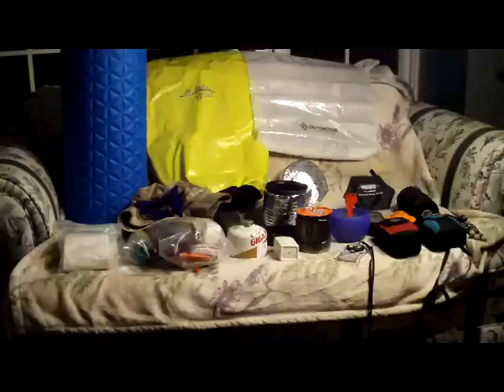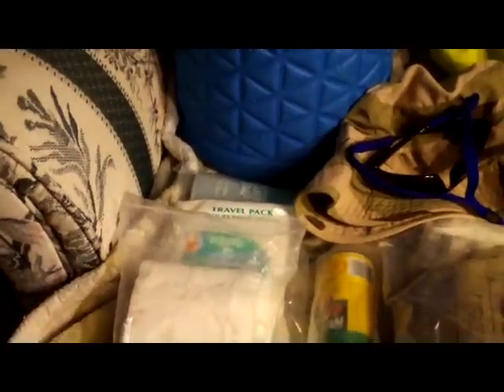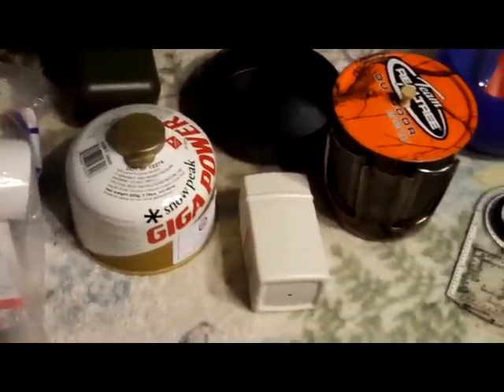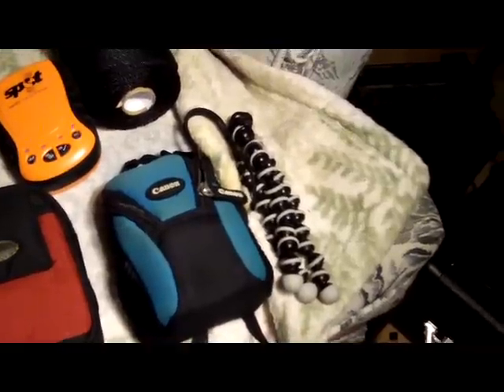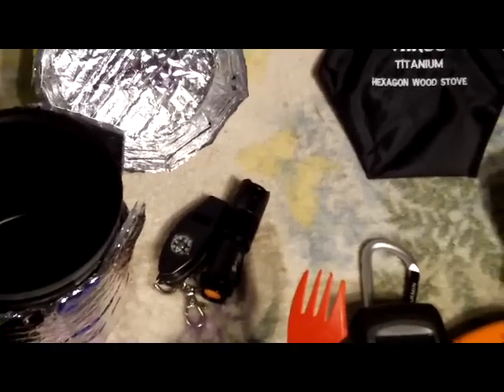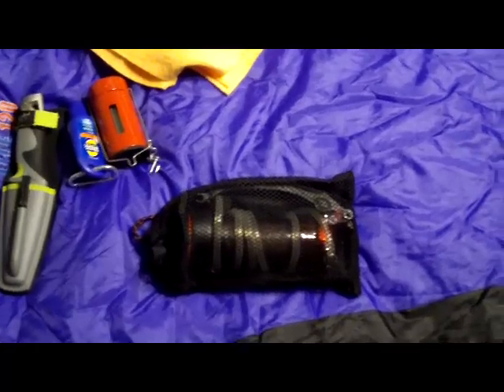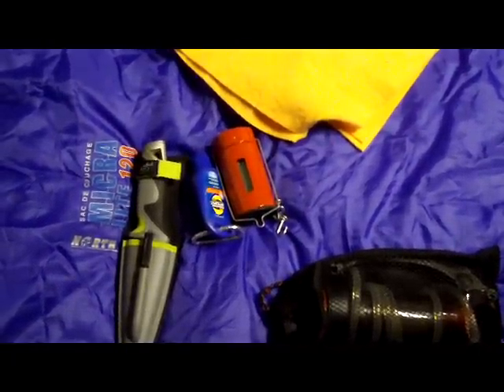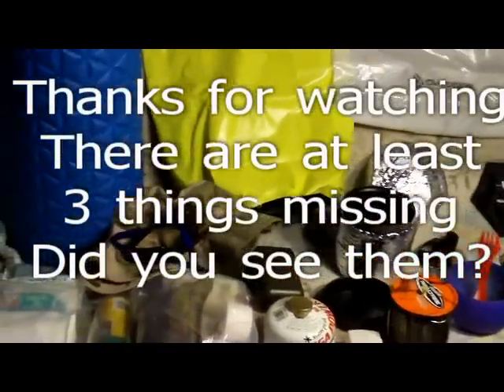Jim and Todd's Excellent Adventure - Part 1 Packing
Jim and I are off to Kejimkujik for an overnight kayak and camp. It is something new for us and we will be bringing you along with us.

I am bringing
-Sleeping bag
-Sleeping pad
- TP and a hygiene kit
- Dry bags
- bug spray
- First aid kit
- Fire kit
- Hat and Sunglasses
- Stove and fuel
- Pot with cozy, mug, bowl, spork
- Compass
- Binoculars
- Camera with extra batteries and tripod
- GPSr
- Spot
- twine
- Vargo stove
- flashlight
- whistle
- water filter
- knife
- candle lantern
- sunscreen
- pack towel